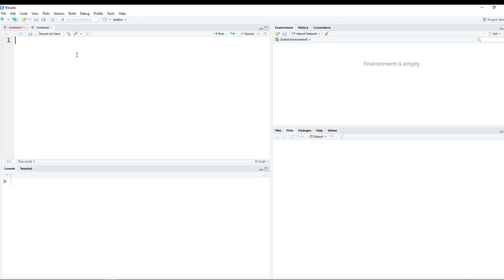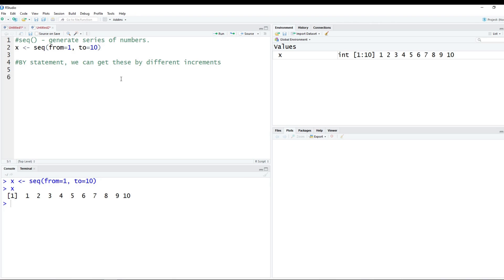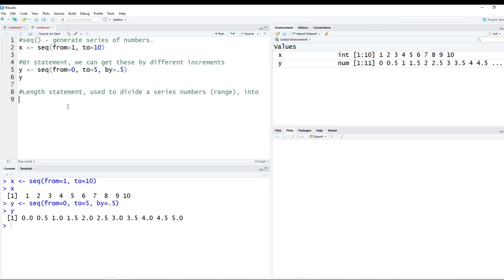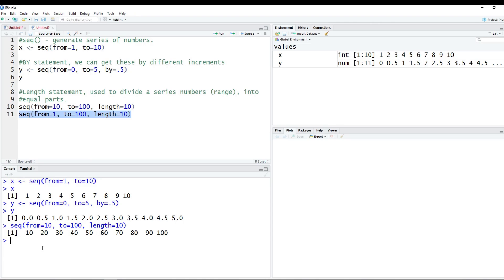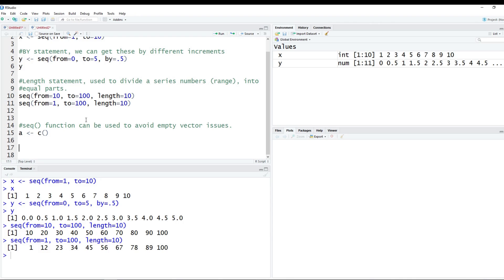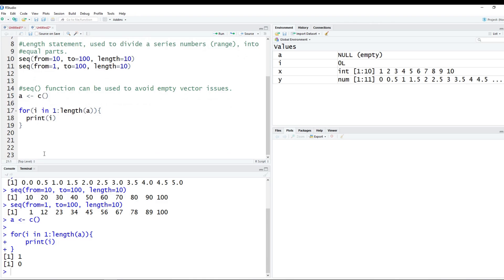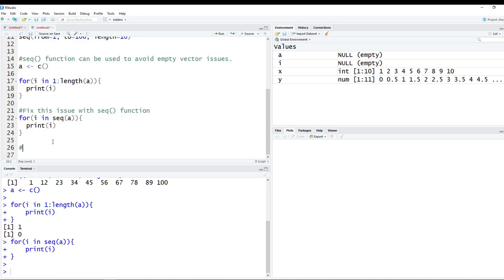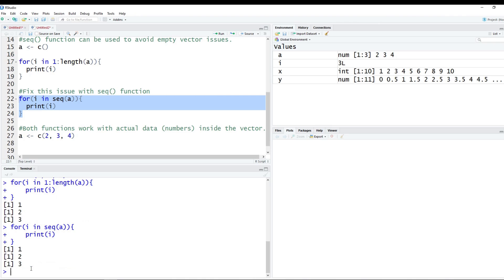Seq Function in R (E9)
The sequency function in R is a basic concept however it can be useful in many situations. The function is called, Seq() however it has a few attributes such as "by" and "length" which make it more flexible.

If you are interested in learning the basics of R programming, check out my series of R videos.

My favorite R programming book: